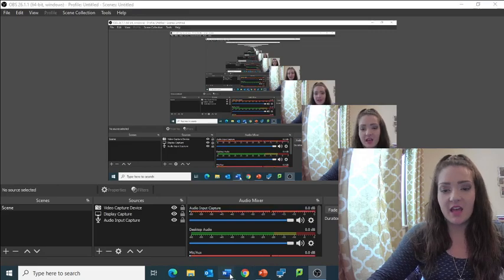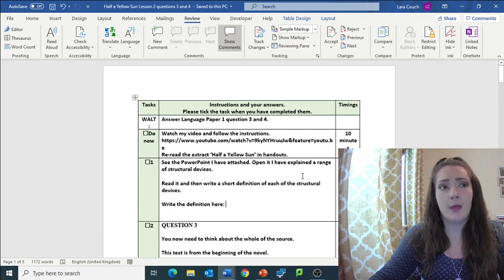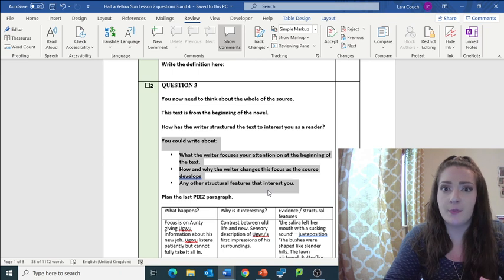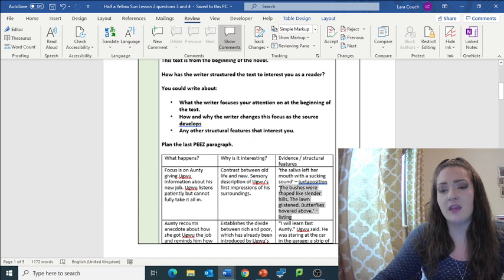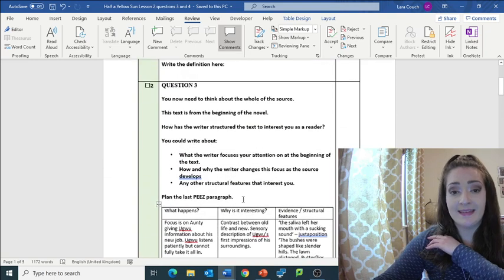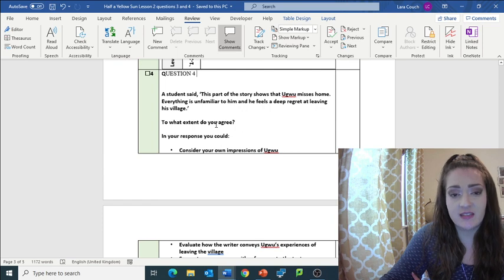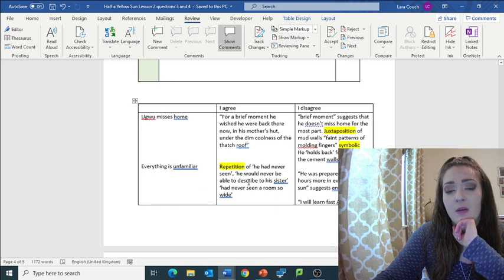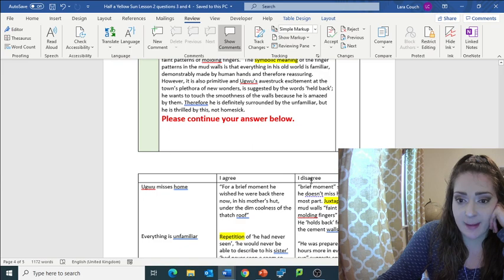Half a Yellow Sun Language Paper 1 questions 3 and 4